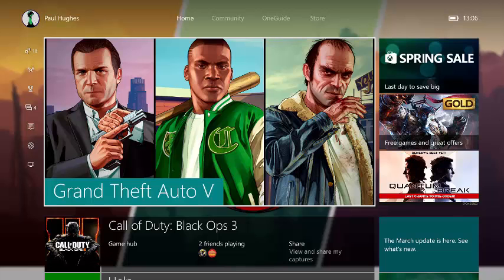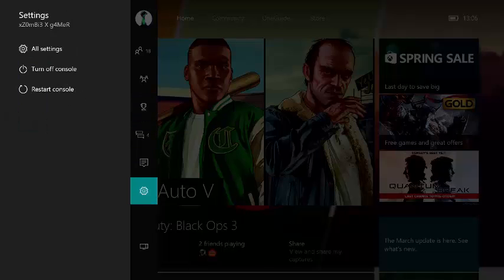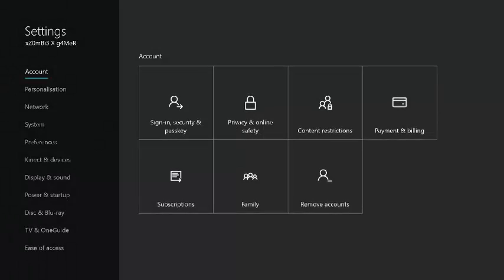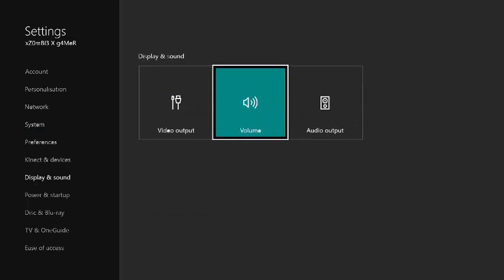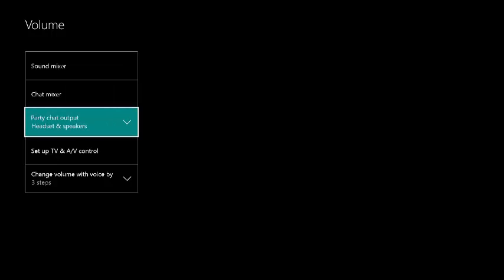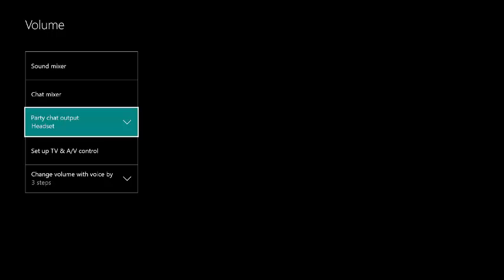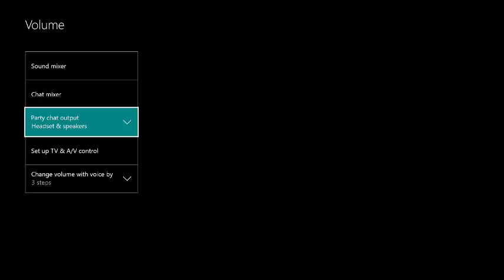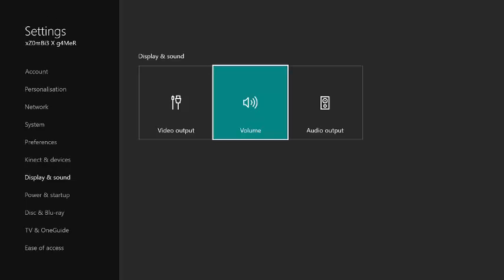HOW TO RECORD PARTY CHAT WITH ELGATO (XBOX ONE)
any comments on a certien video idea is welcome

 Please ignore spam, hateful and mean comments

Make sure you do like this video if you enjoyed! There channels are in the channel suggestion spot on my channel page. :)